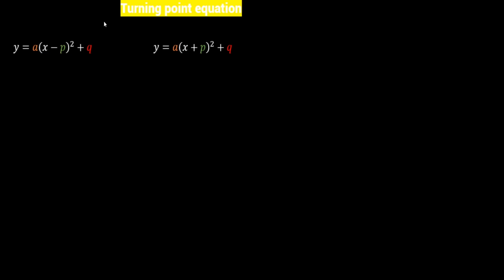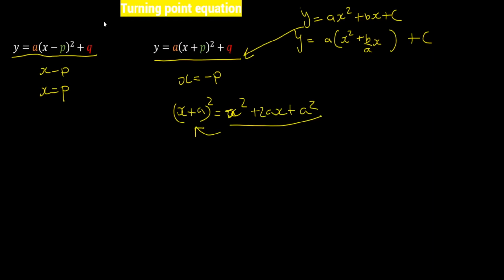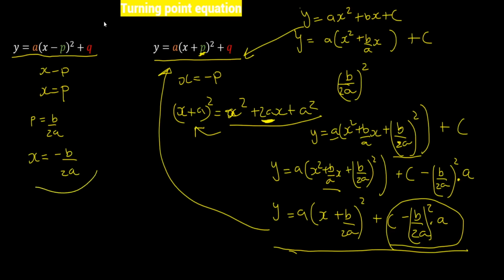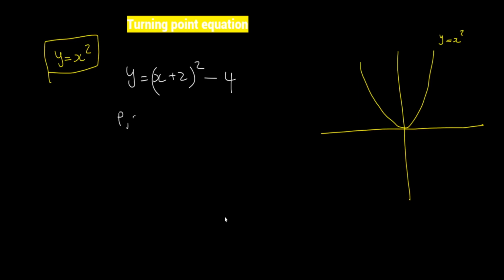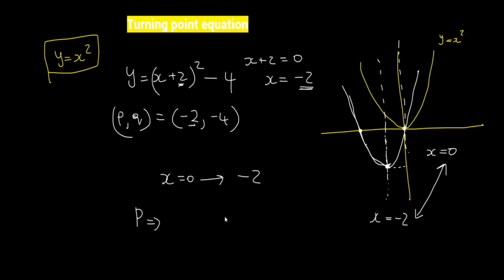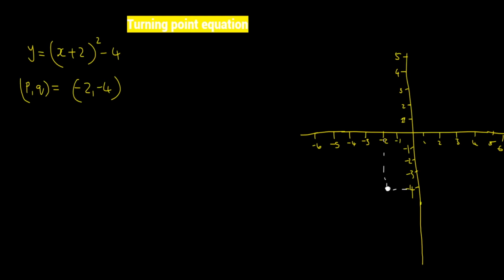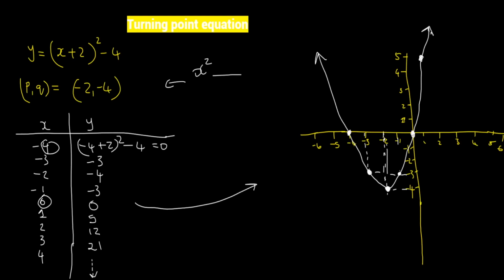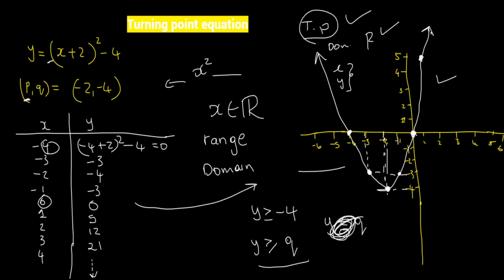Quadratic Functions (part 2 of 3): How to use the turning point equation to draw a parabola.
This lesson is part of quadratic functions. In this lesson you will learn about the turning point equation. the topic covered are:
1. derivation of the Turning point equation from the standard form.
2. completing the square
3. effect of p and q on the parabola
4. sketching a parabola from the turning point equation
4. equation of the axis of symmetry from the turning point equation
5. finding the range and domain of the parabola.